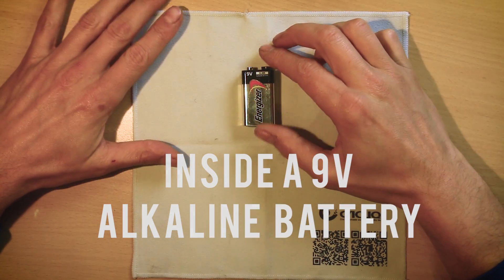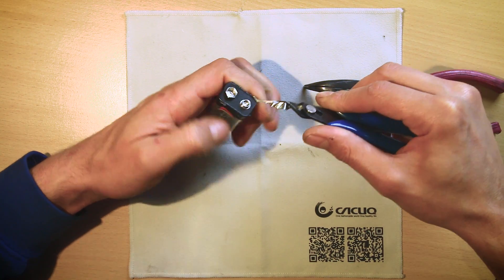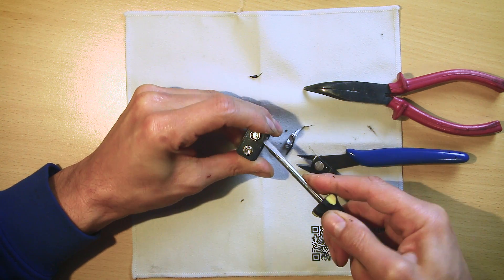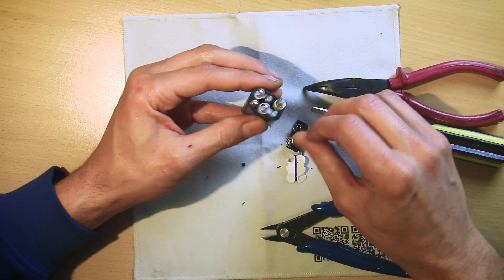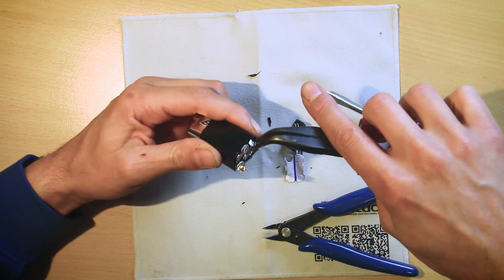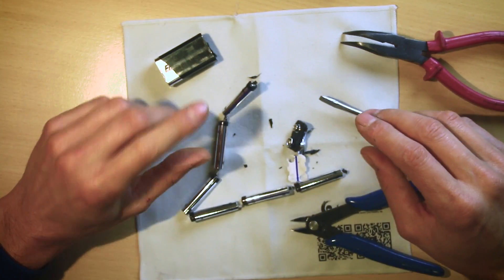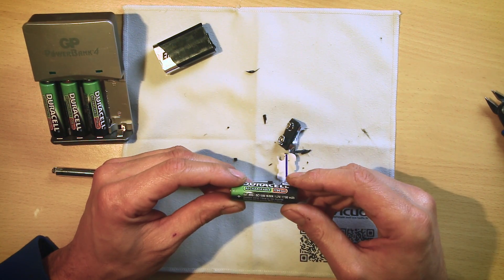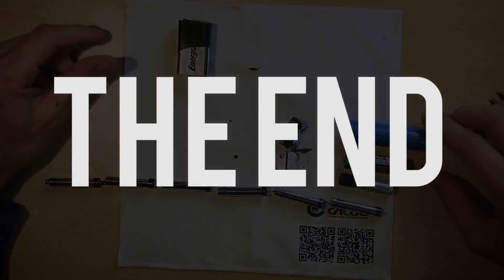#81 🔋 Teardown of a Alkaline 9V Battery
Teardown of a 9v alkaline battery to see what is inside, as it can be a surprise for some who don't know.

The most common type of 9V battery is commonly referred to simply as 9-volt, although there are less common 9V batteries of different sizes. Codes for the usual size include PP3 (for size and voltage, any technology), 6LR61 (IEC code for alkaline batteries), and in Japan 006P.[2]

The PP3 size battery has height 48.5 mm, width 26.5 mm, depth 17.5 mm (or 1.9 in × 1.0 in × 0.68 in). Both terminals are at one end and their centers are  1⁄2 inch (12.7 mm) apart.

Inside an alkaline or carbon-zinc 9-volt battery there are six cylindrical or flat cells connected in series. Some brands use welded tabs internally to attach to the cells, others press foil strips against the ends of the cells.

Rechargeable nickel–cadmium (NiCd) and Nickel-metal hydride (NiMH) batteries of nominal 9V rating have between six and eight 1.2 volt cells. Lithium ion versions typically use two cells (3.7-4.2V nominal each). There are also lithium polymer and low self-discharge NiMH versions.

Mercury batteries were formerly made in this size. They had higher capacity than the then-standard carbon-zinc types, a nominal voltage of 8.4 volts, and very stable voltage. Once used in photographic and measuring instruments or long-life applications, they are no longer manufactured as mercury is an environmental pollutant.